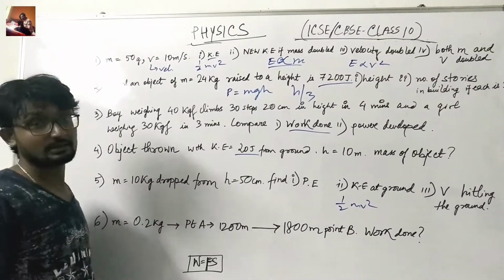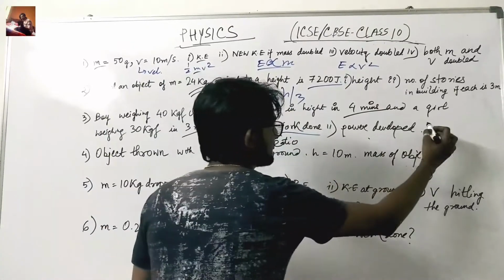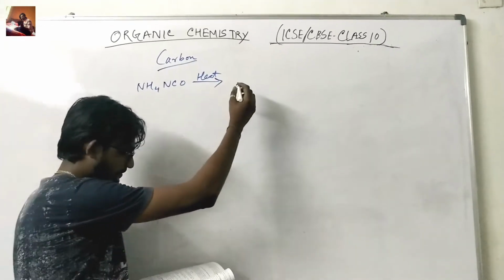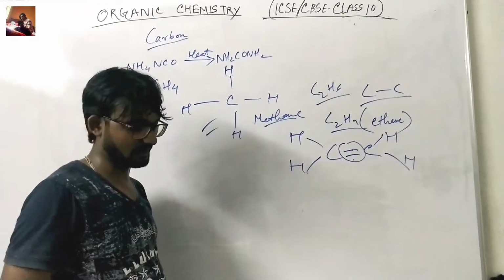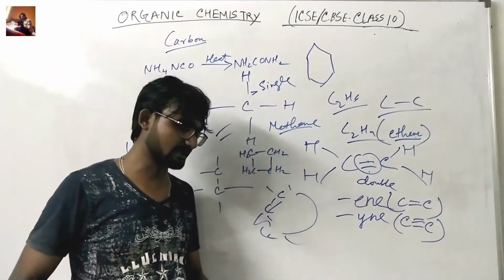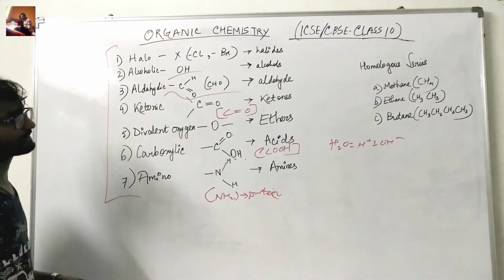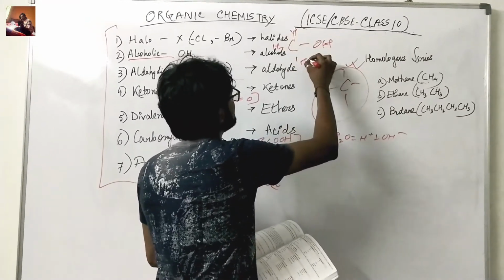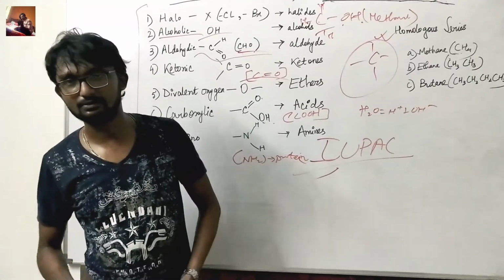ORGANIC CHEMISTRY || PART 1 || CLASS 10 || CBSE || ICSE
Welcome to new session of Organic Chemistry of Class 10.